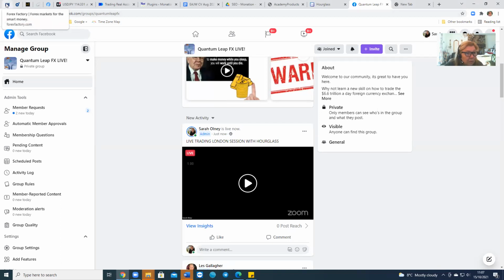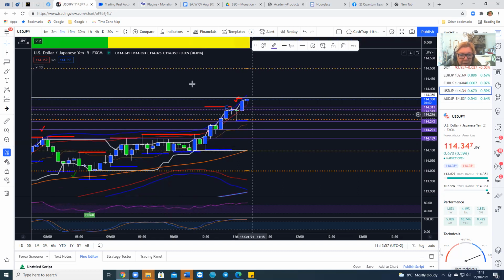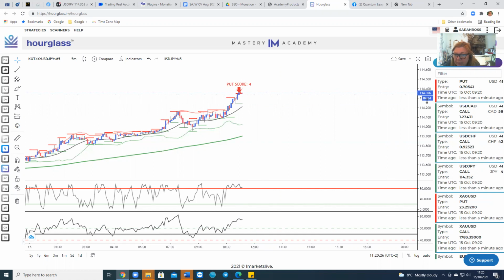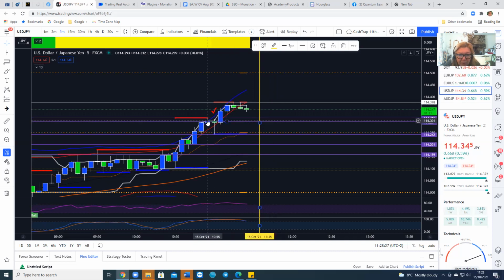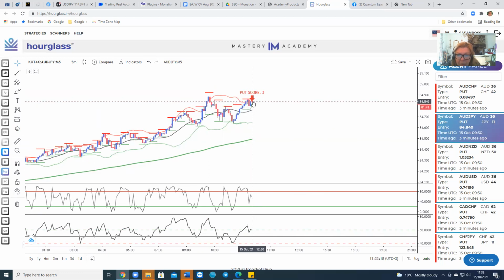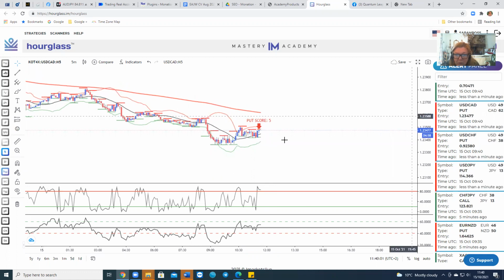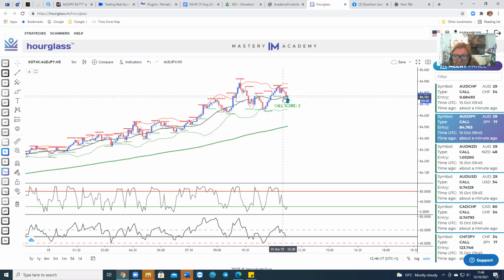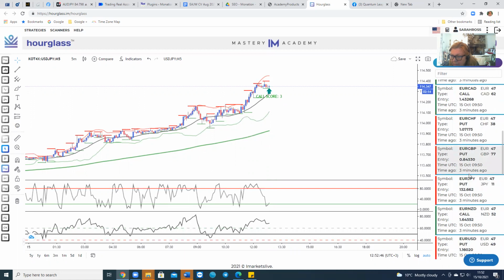LEARN HOW TO ANALYZE TRADES HFX BINARYOPTIONS KEYLEVELS 1W - 0L AJ PAY OUT 88% 3MIN TRADE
You can open a broker account for as little as $10, or trade on demo. Build a team or if you have your own business, try out our 7-day free lead generation system and keep the leads!
This is Foreign Exchange “Forex”, a $6.6 trillion dollar a day industry, learn how to trade and have a skill for life to compound your profits and build a Secure Financial Future.
Direct link to join me in IM Academy- Select the HFX package as a customer only.
Use the Harmonic scanner to take a trade, it gives you the trade idea and they are 89% accurate out of 100,000 scans; it’s free with the Platinum package and very versatile, it is the creation of the founder of our Academy; or put a fib on it with simple settings we give you and simply get in or a Buy or Sell Limit and move stop loss to stop profit for a risk free trade; or put a pitchfork on it for precise entries and the ability to use a 10 pip stop loss, this is the strategy I teach.
Live trading - we take care of teaching you & your referrals for you with up to 8 live trading sessions a week (these are in addition to the IM Academy Live sessions)
Support group where our members can ask questions any time
Retire in a year campaign - where we show people how they can make enough to quit their job